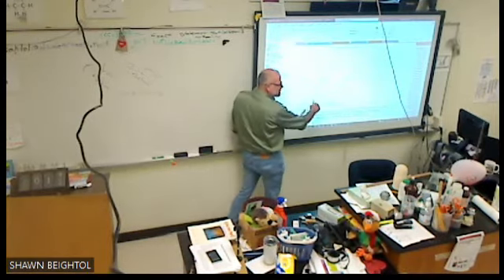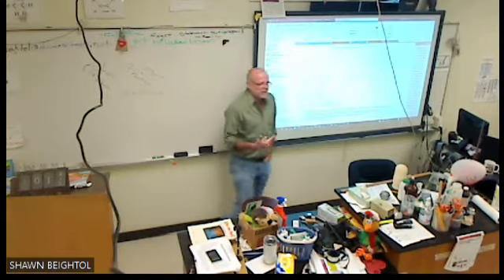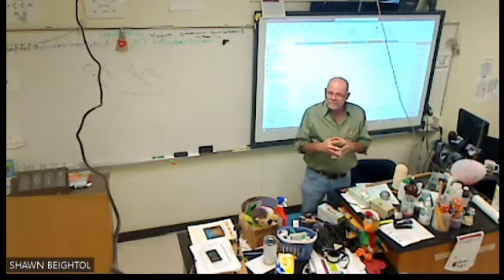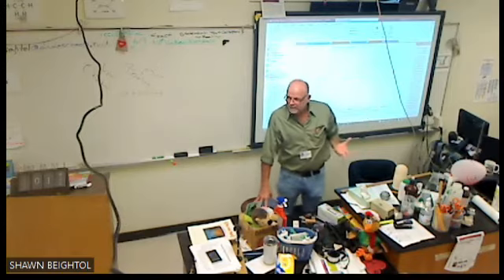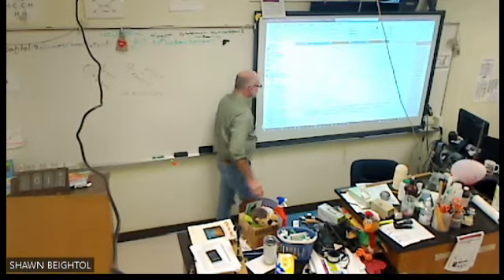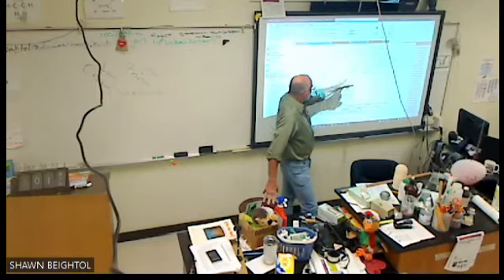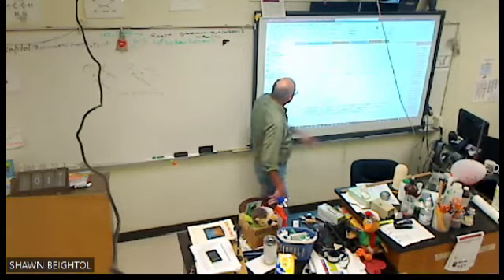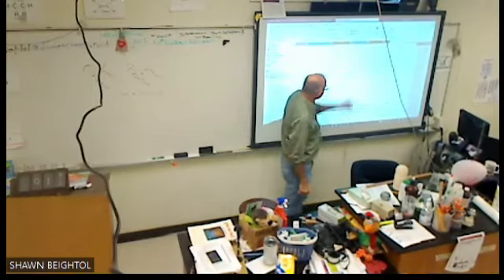Sample Periodic Talk Reduction Potential and Periodicity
Students are assigned a chemical or physical property and asked to graph the first 54 elements and their property value (atomic numbers 1-54, H - Xe).  They are then tasked to define the property, the trends, and the relationship of the graph to the valence structure of the elements.